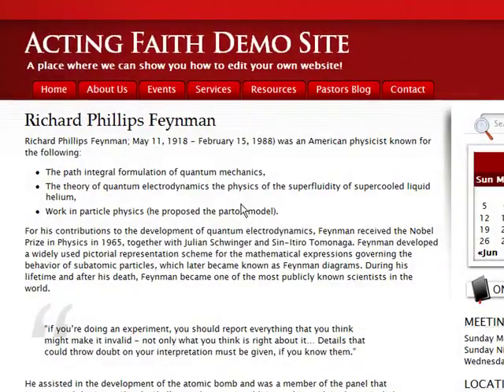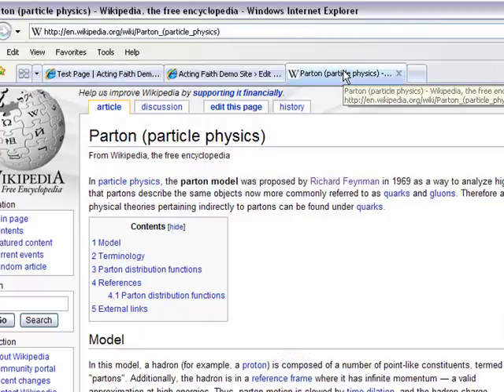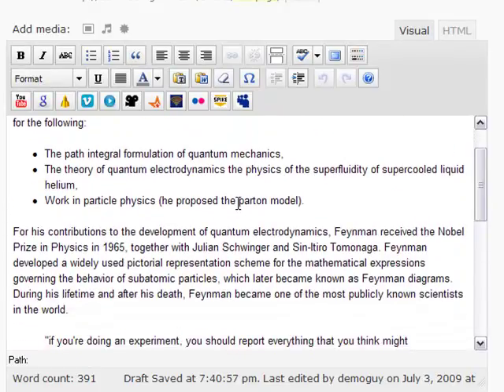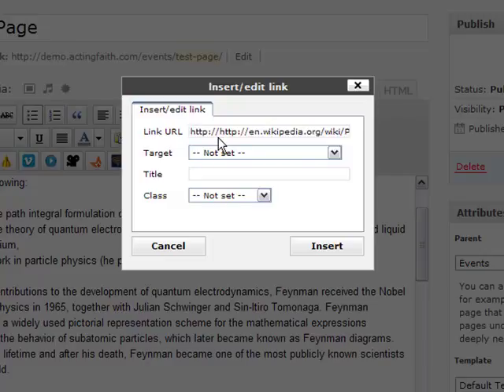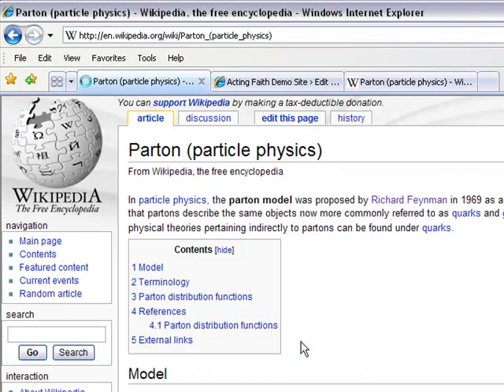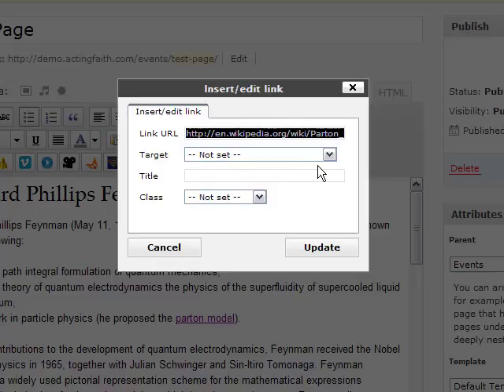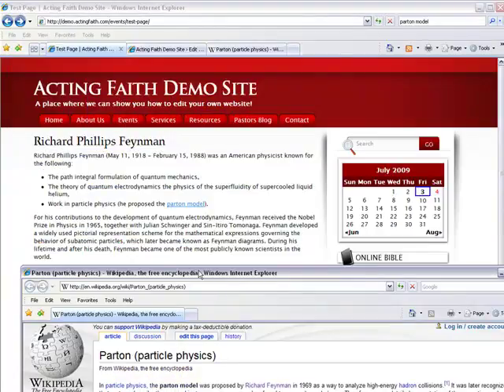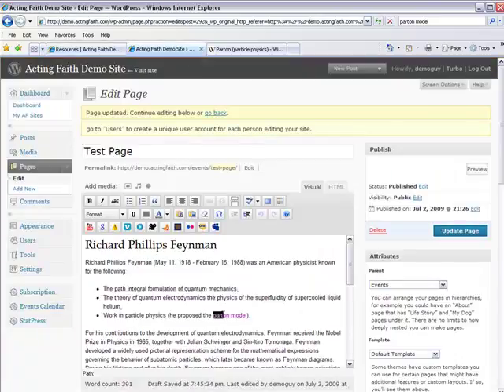Add Links to a Page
Add links to a page in wordpress.